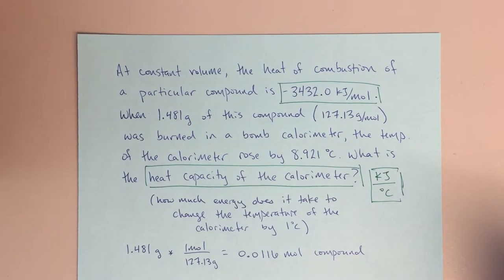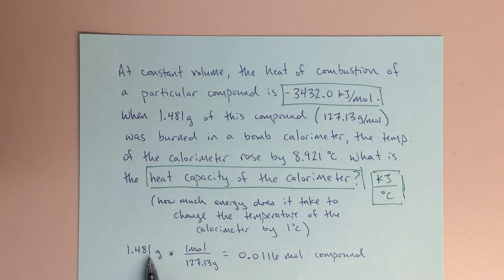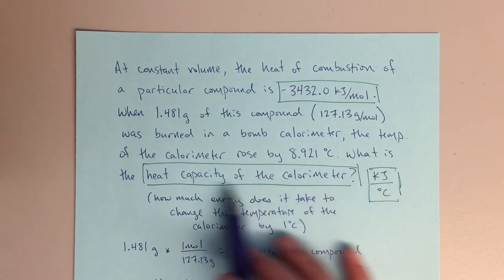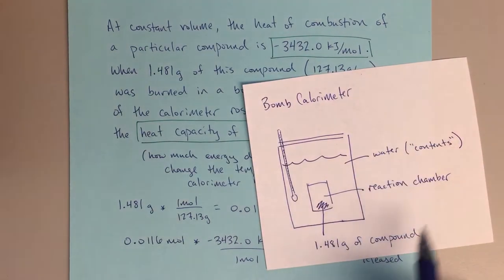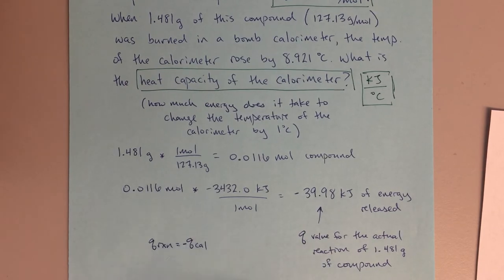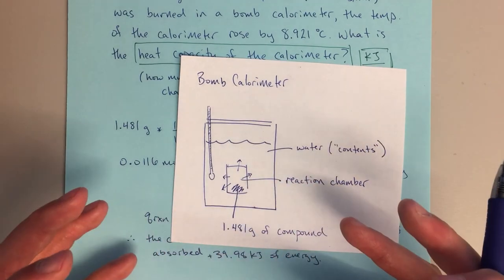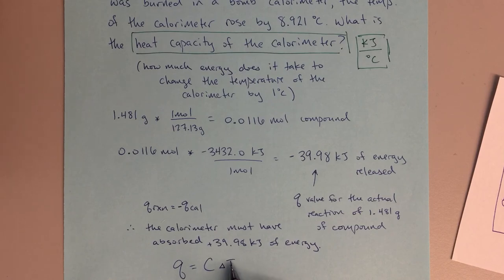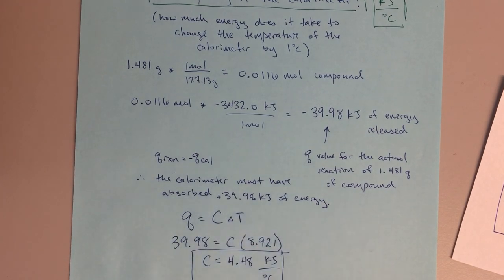Chem 122 - Bomb Calorimetry